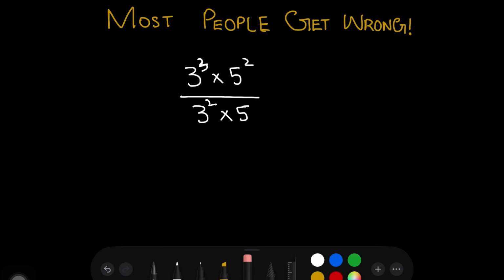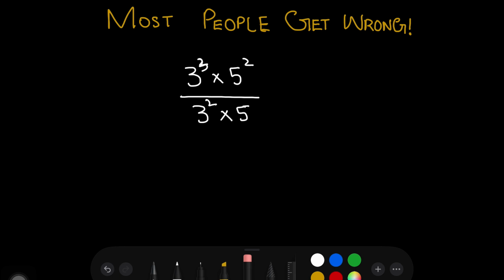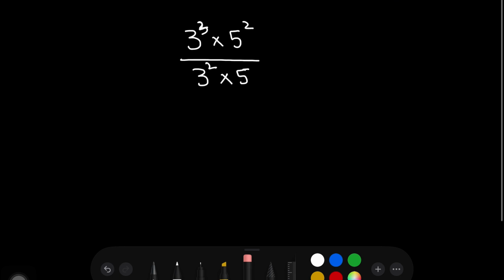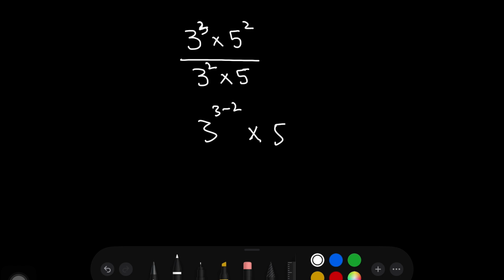Most People Get Wrong Answer This Simple Math Mcqs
"Mind-blowing math alert!

In this video, we're tackling a basic math question that's left many people stunned. Can you solve it? Watch till the end to see the solution and learn some valuable math tips!

- fractions
- fraction problems
- fraction solutions
- fraction math
- fraction tutorial
- adding fractions
- subtracting fractions
- multiplying fractions
- dividing fractions
- simplifying fractions
- equivalent fractions
- fraction conversation

- "how to solve fraction problems"
- "fraction math examples"